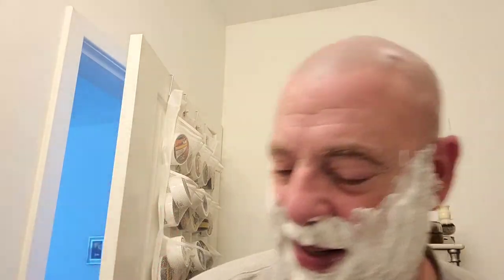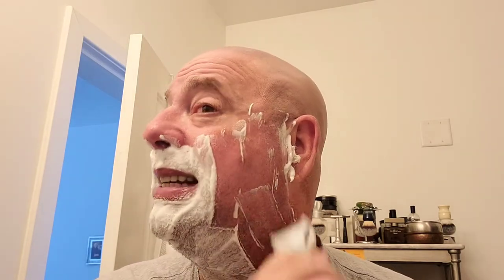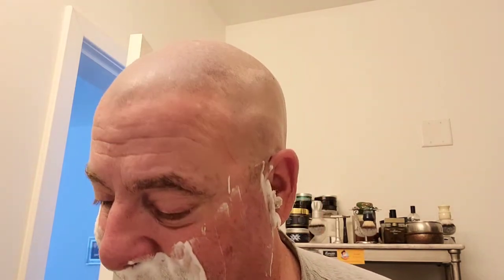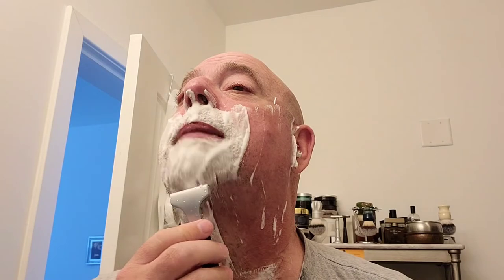Supply SE Razor/Tabac Foam Shaving Cream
Great shave with the Tabac foam!  Also, I give reasons why this is the ideal first choice razor for beginning wet shavers!